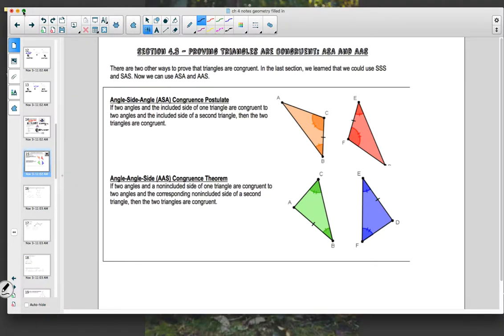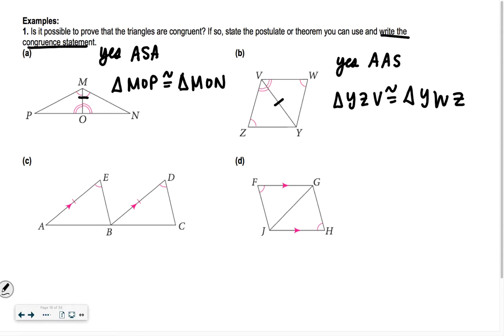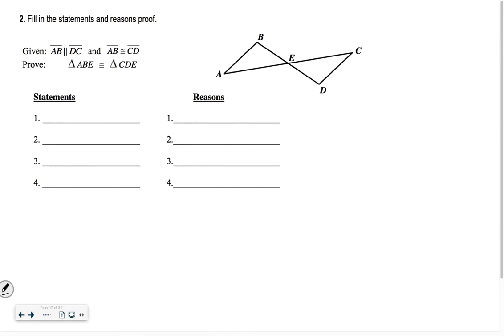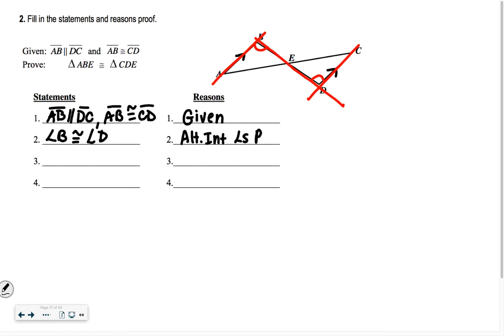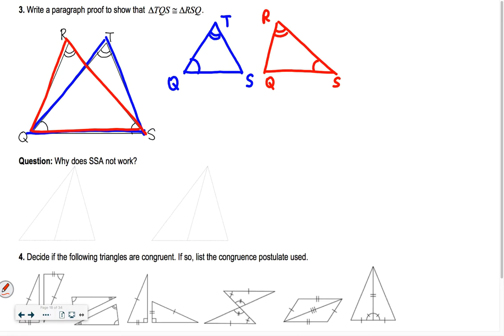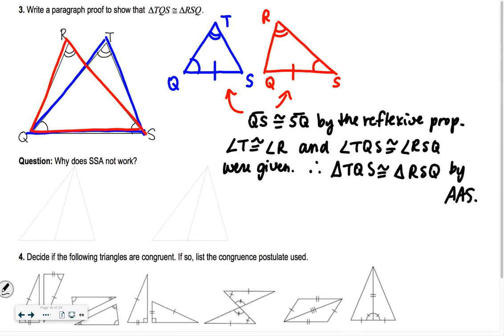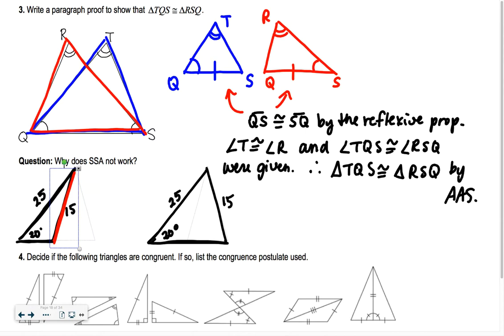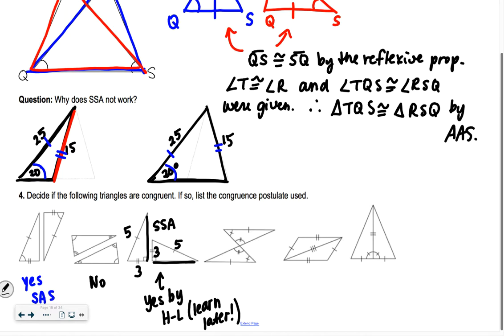Section 4.3 Geometry: Proving Triangles are Congruent ASA and AAS